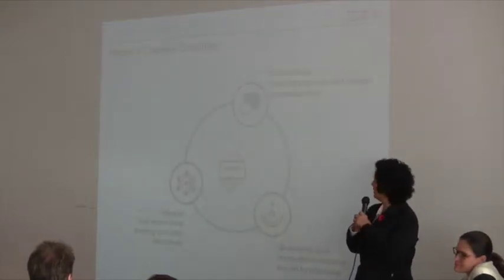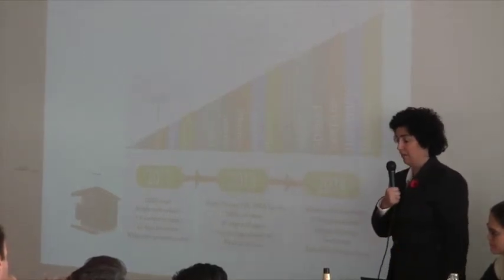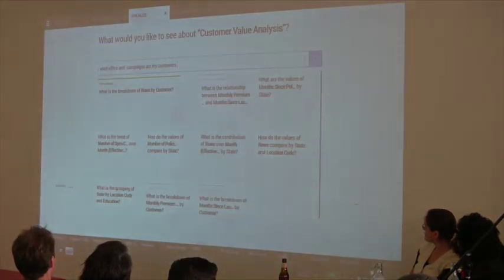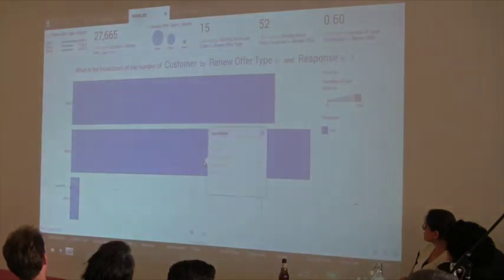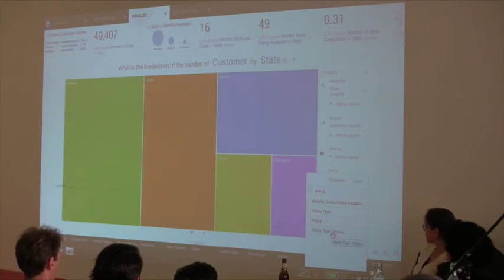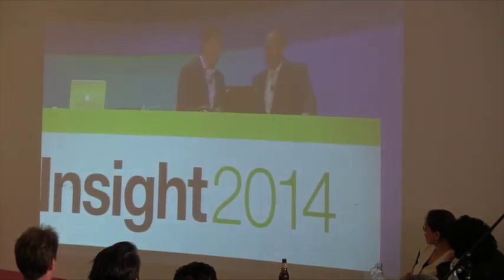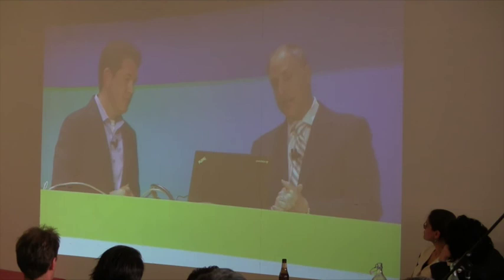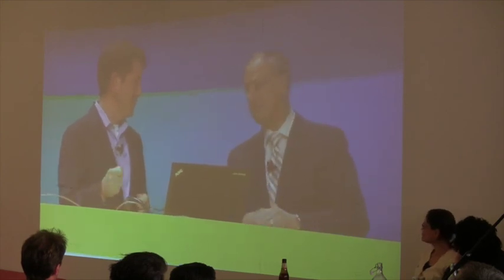Watson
This video is about IBM's Watson